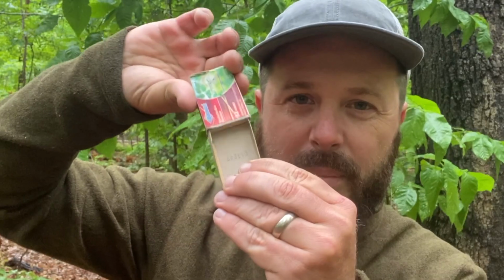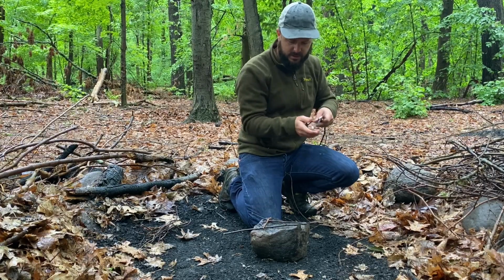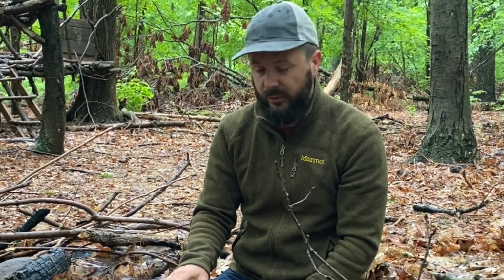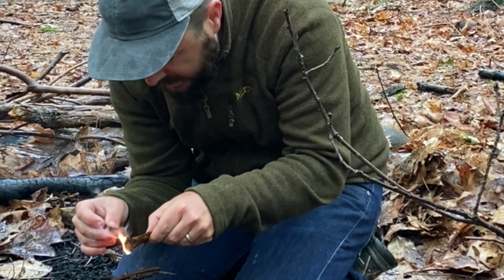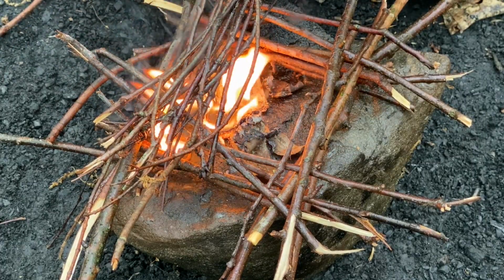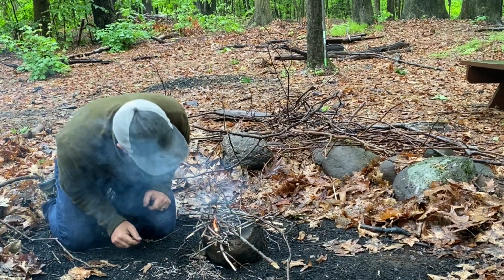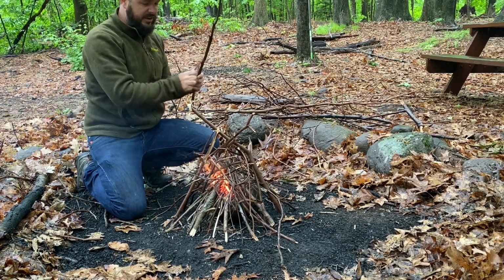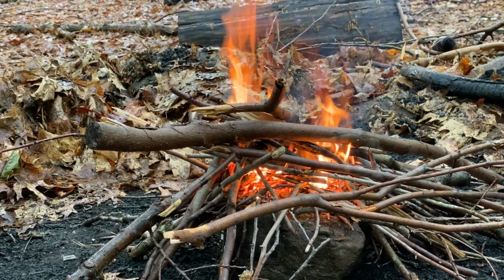How to Light a ONE MATCH Fire in the RAIN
In this video I will show you how to light a one match fire in the rain.  I accidentally put out the fire & then reignite it without the help of another match.  We will review sizes of fuel and possible options for fuel, fire structure, how to light a one match fire in the rain, and how to grow that fire.